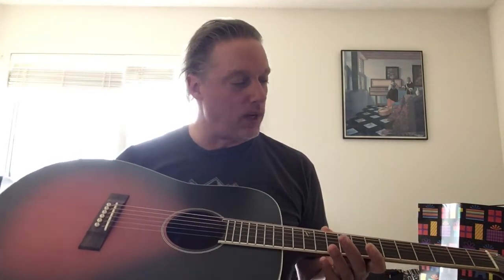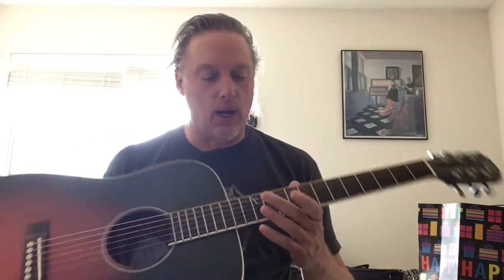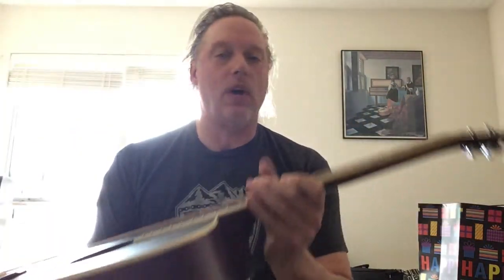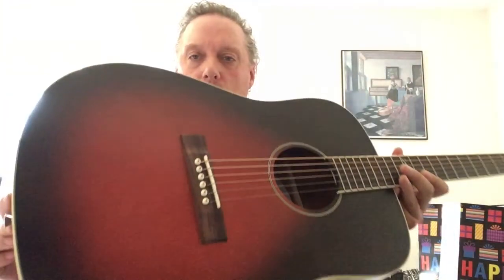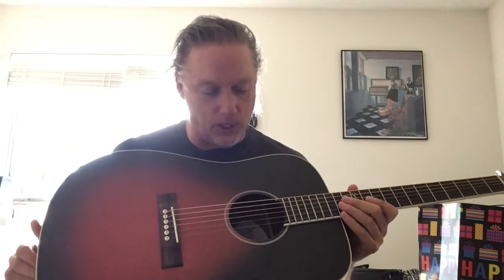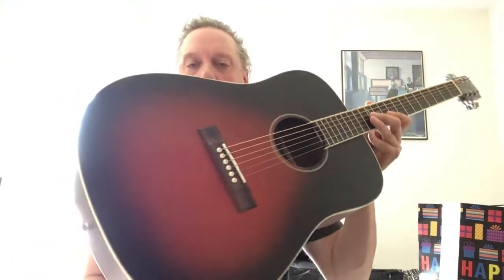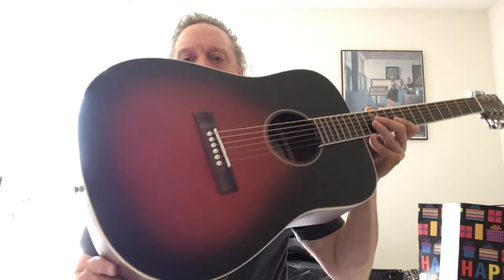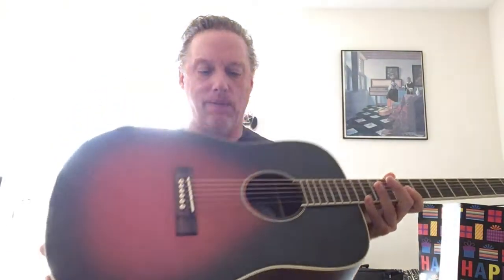JN Ezra series Acoustic Guitars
Another winning series from James Neligan.  Ezra series guitars have solid cedar tops and play great.